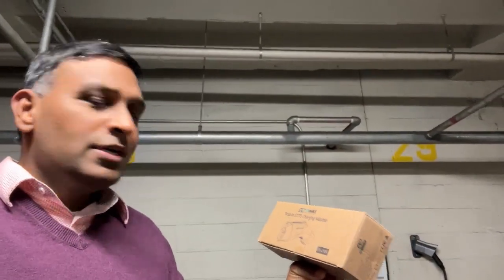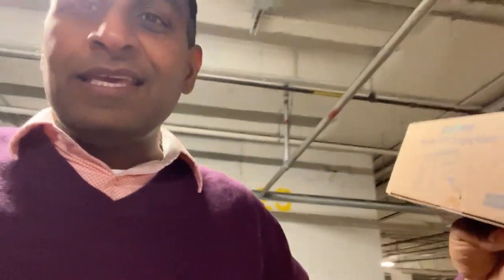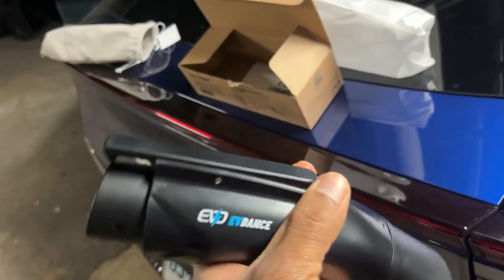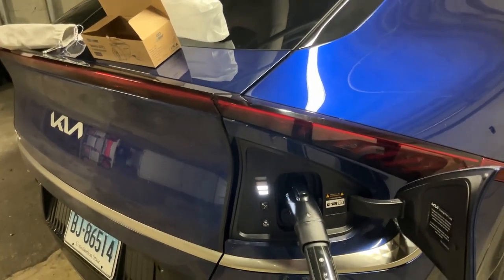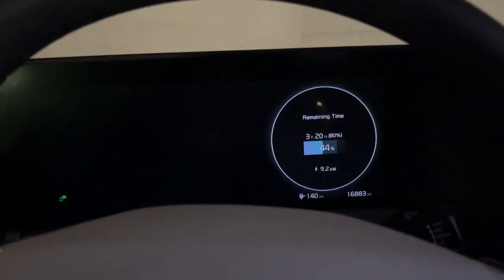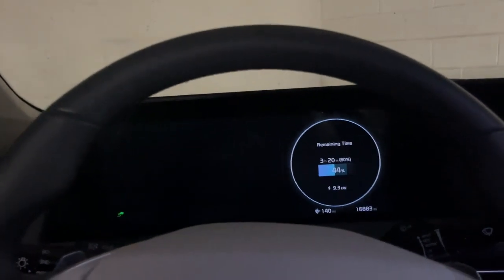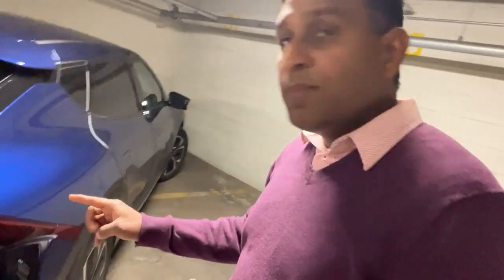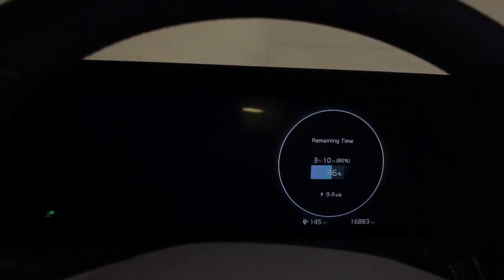EVDance Tesla to J1772 adaptor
EVDance Tesla to J1772 adapter - Compatible with J1772 Electric vehicle. Electric Vehicle charging. Applicable to Kia EV6 Hyundai Ioniq5 Ford Mach E Nissan Ariya

Tesla Destination Charger J1772